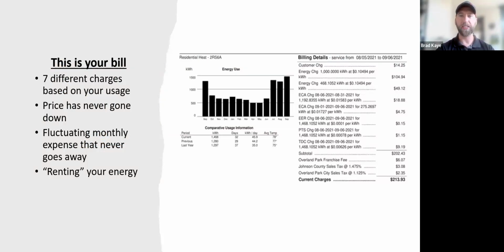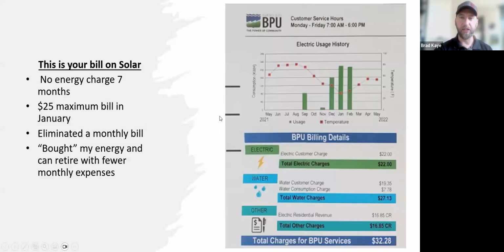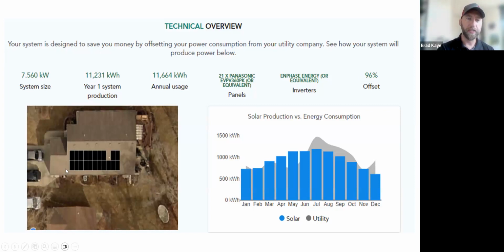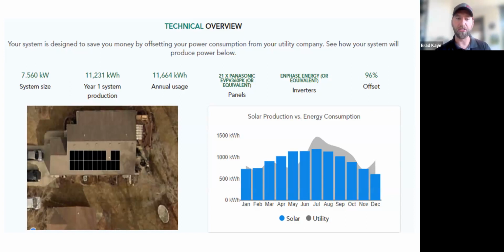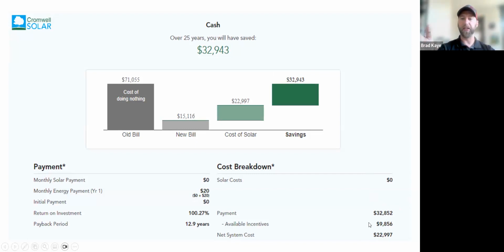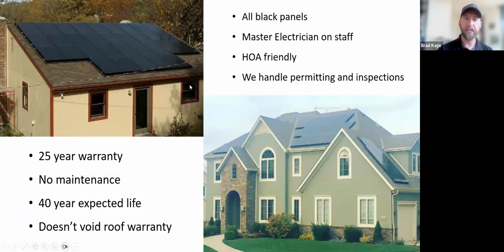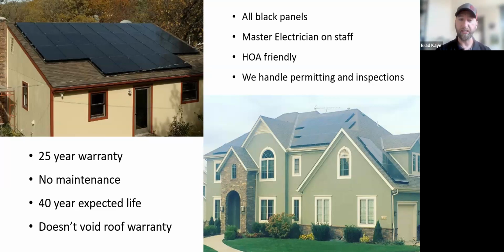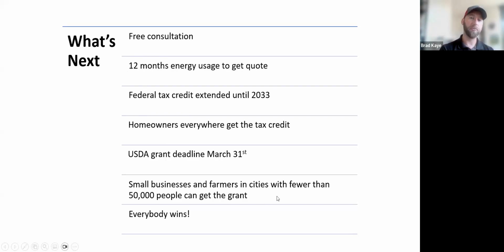Tech Club: Solar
Tech Club 7-6-23 Solar